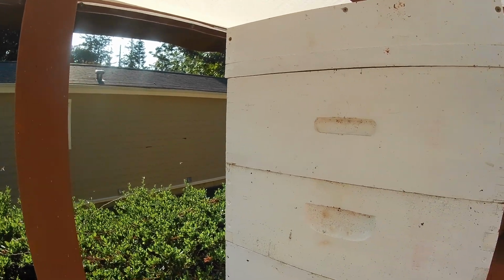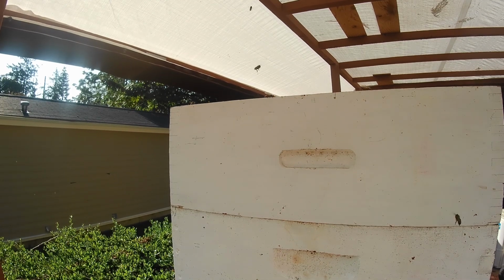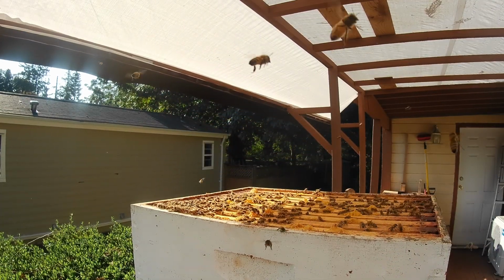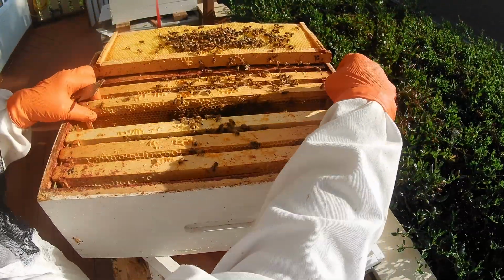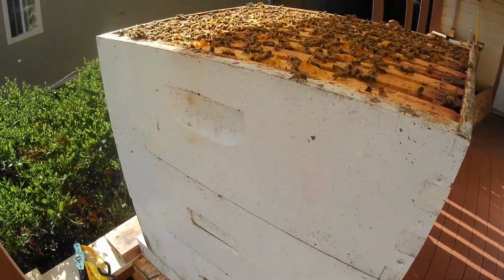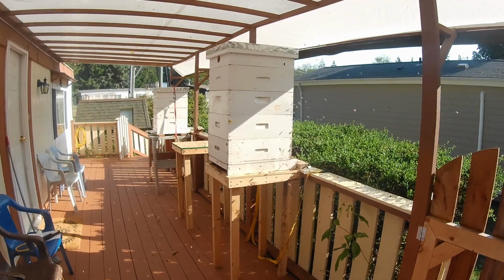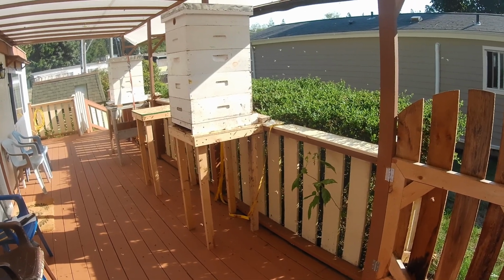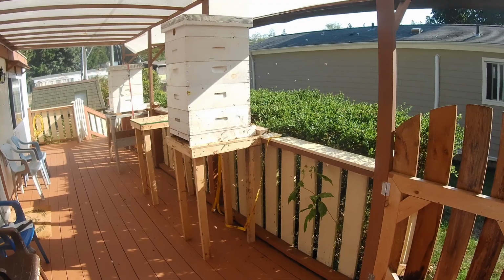G&H Honey Bees - Hive 7 first inspection in over 7 weeks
Just brought this colony home from the fireweed area. This is the first look in nearly two months.